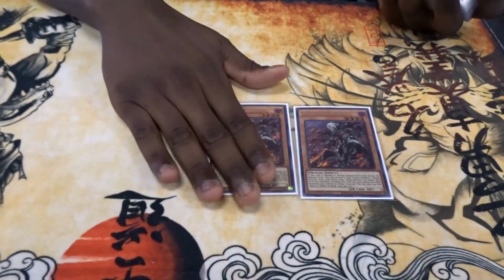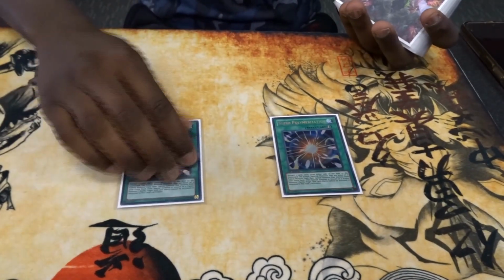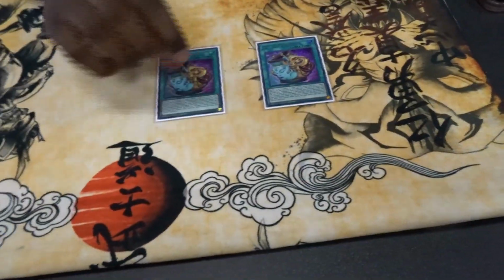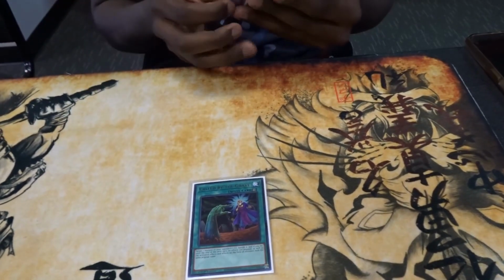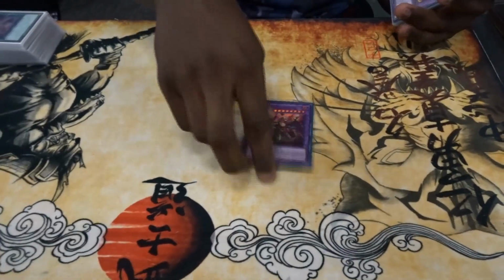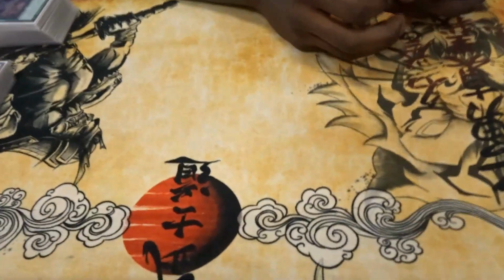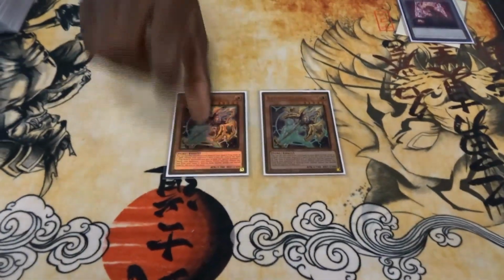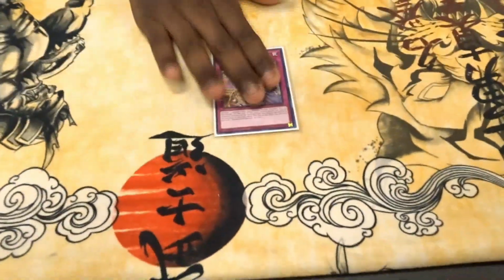Yu-Gi-Oh! Branded Brave Despia | Hartford CT Regional 2022 | GOT THE INVITE!!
yugioh youtubers you should check out.